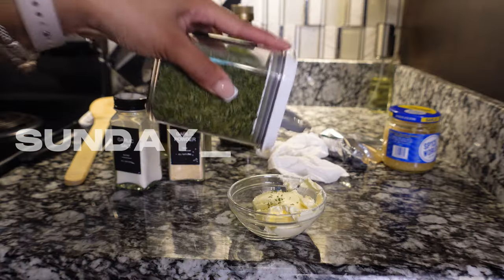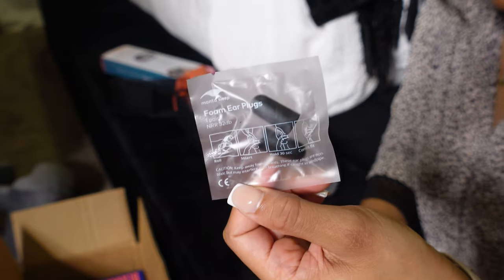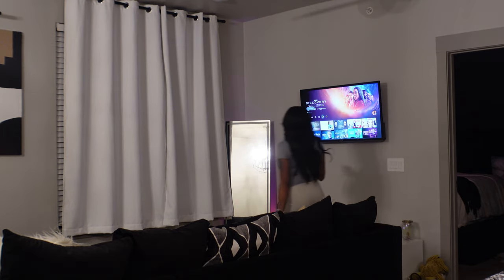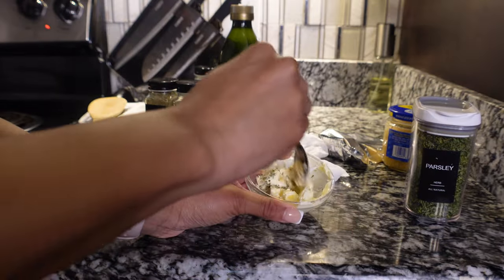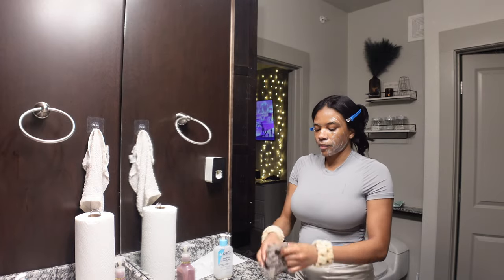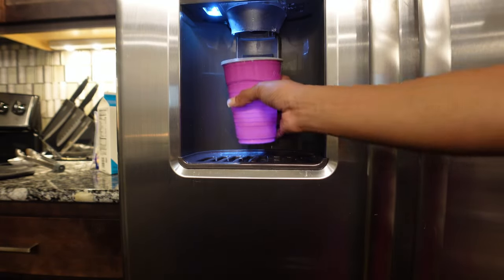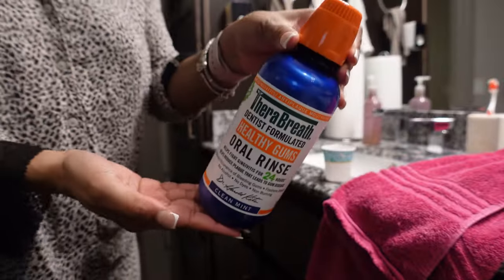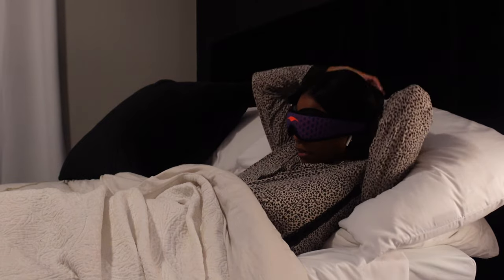UNWIND WITH ME | MY CHILL SUNDAY NIGHT ROUTINE, NETFLIX, COOKING, SELF CARE + MORE Akeira Janee’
AGE: 25
BIRTHDAY: Aug 1st
CAMERA: Sony ZV-1
EDITING SOFTWARE: Final Cut Pro Capcut